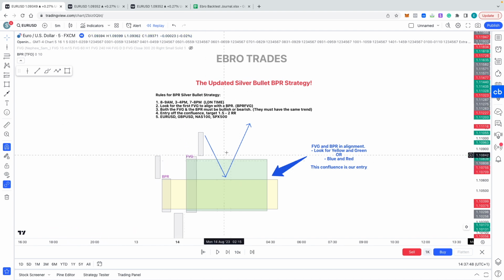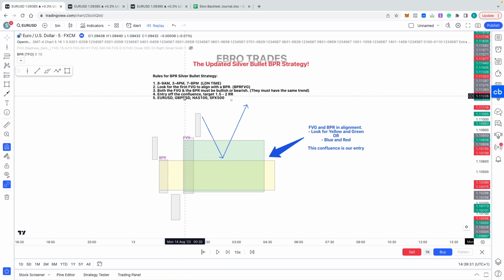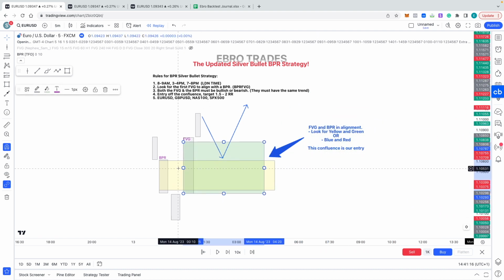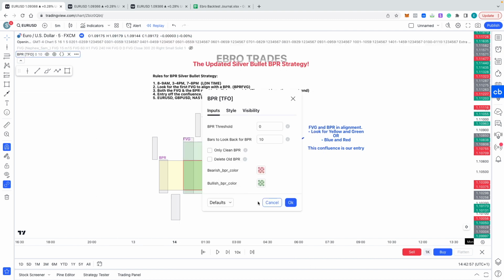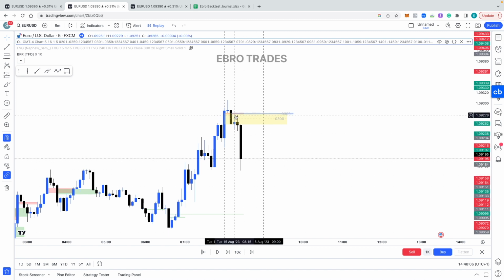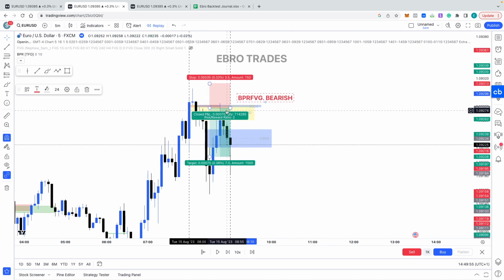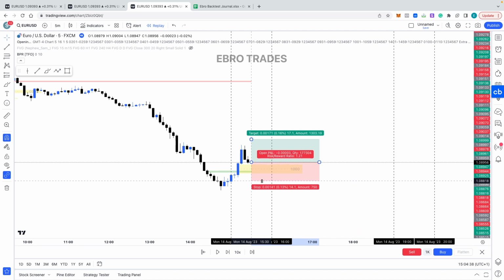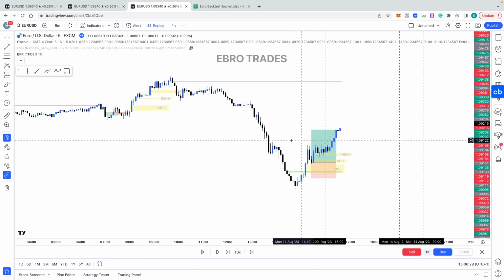Simplified ICT trading strategy - Beginner friendly - 13 minute summary!